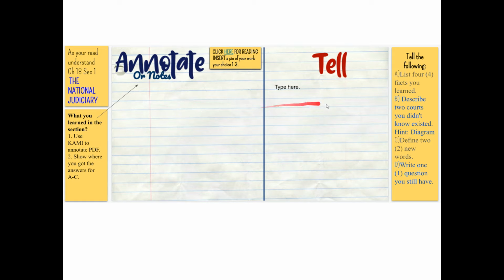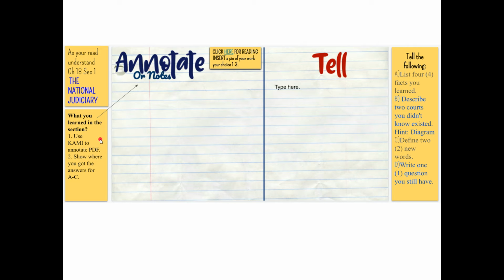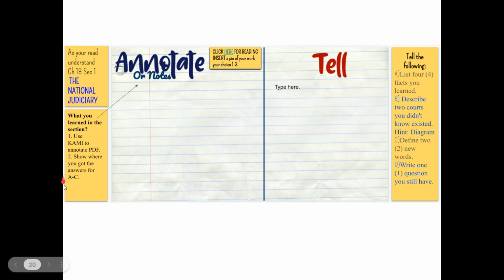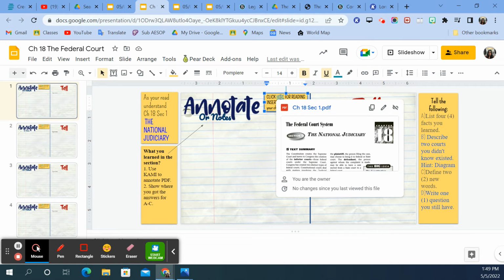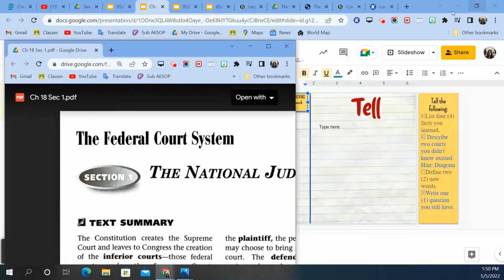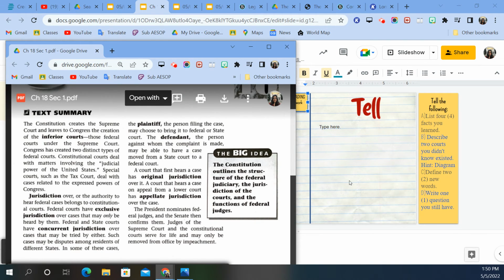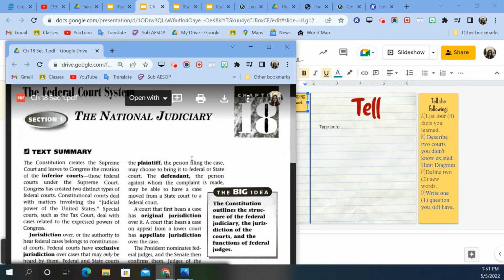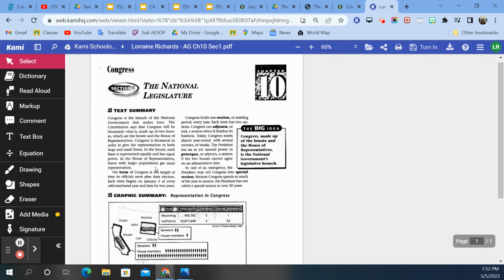Ch 18 Directions